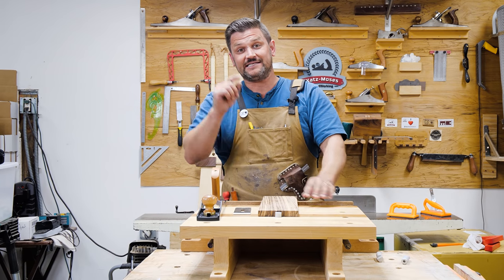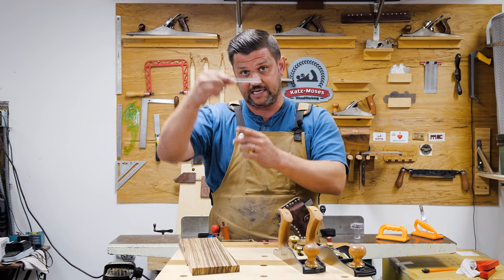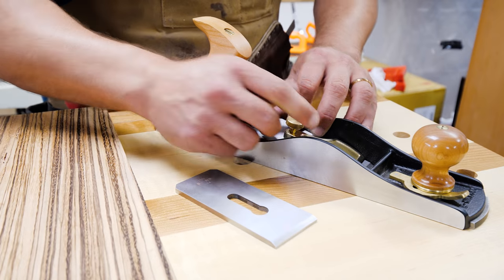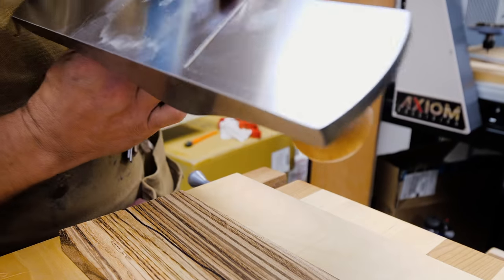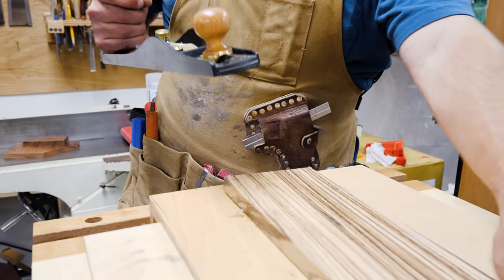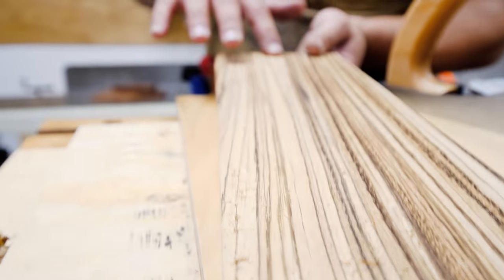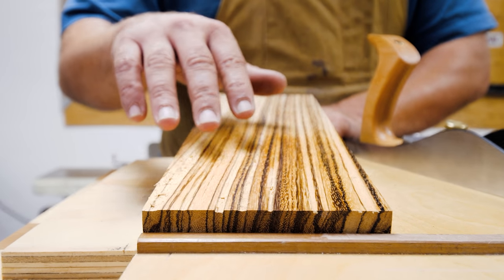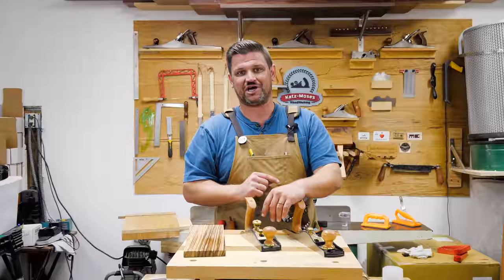Testing a 90 Degree Bevel Blade and Why You Should Be Using One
Today we’re testing out a 90 degree bevel on a low angle hand plane blade. This thing is a beast at tough grain. I’ve never been able to plane zebrawood successfully and this thing did an incredible job getting a finish ready surface.
Tools I love:
5 Minute Epoxy
Whiteside Router Bit
Camera Gear:
Lumix GH5-s and main lens
30mm Macro Lens
15mm Lens
50mm Lens I use for product shots
Lav Microphone
2nd CAMERA Canon 70d
24MM Wide Angle/Macro Lens
50MM f/1.8 for those tight shots
10-18mm Lens for the wide shots